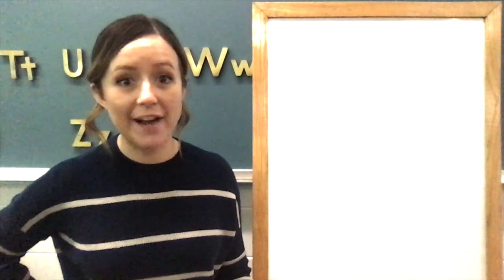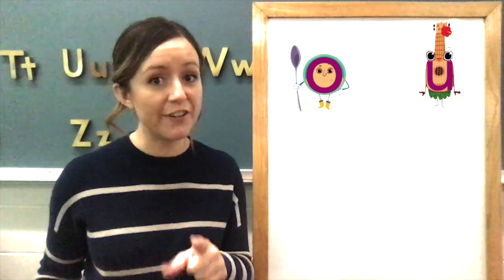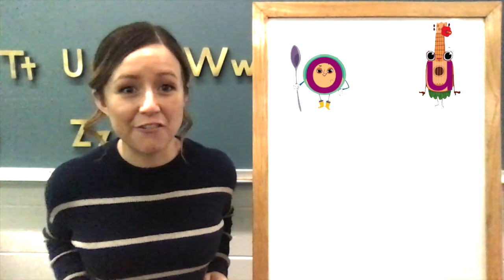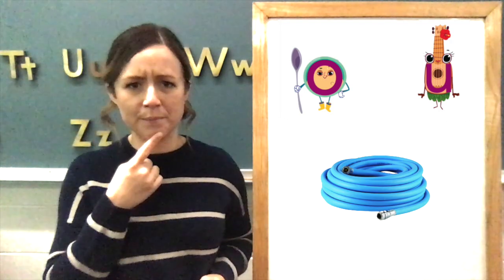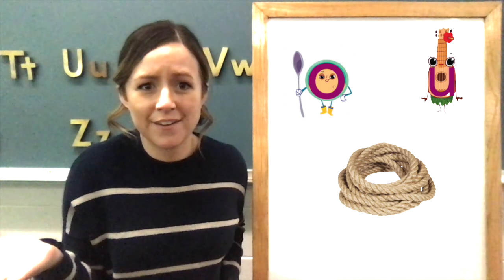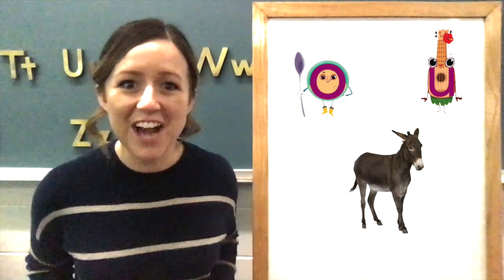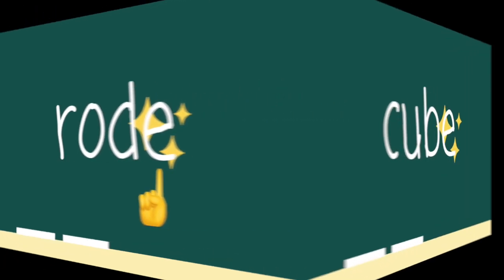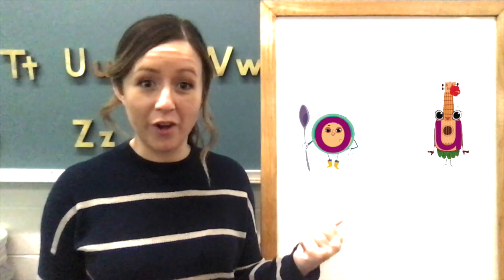Long O and Long U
Students will be able to identify if a word has a long O or a long U sound. Students will be able to read CVCe words with long O and long U.